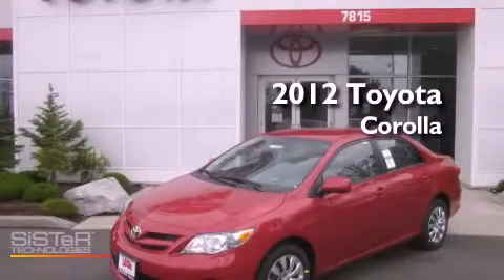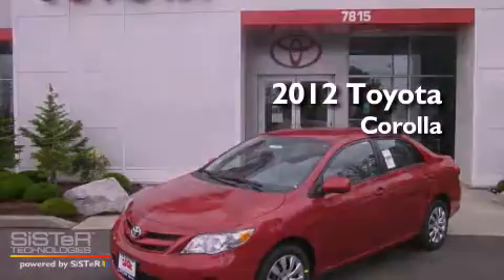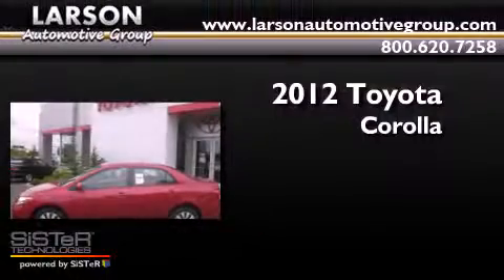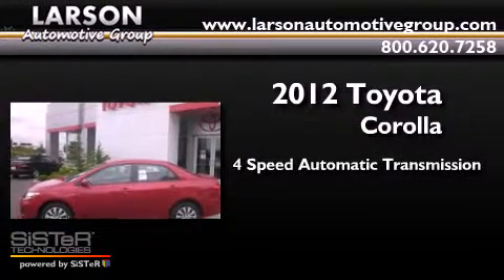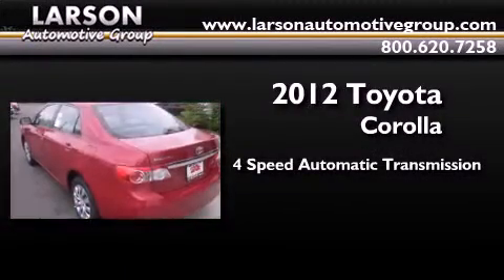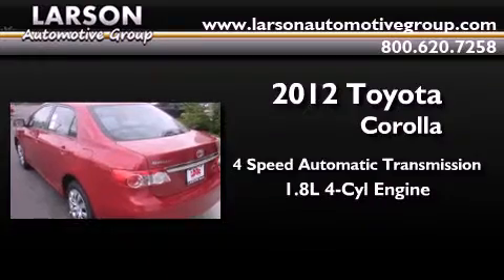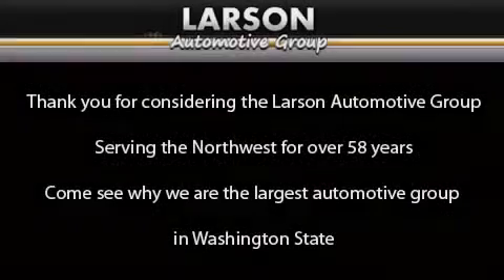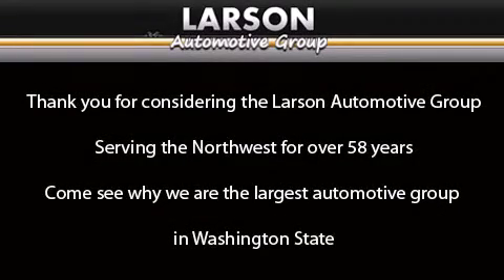2012 Toyota Corolla Puyallup WA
Year : 2012
 Make : Toyota
 Model : Corolla
 Engine : 1.8L I-4
 Trans . : 4 Spd Automatic
 Exterior : Barcelona Red Metallic
 Miles : 25
 Interior : Ash Fabric Seat Trim
 Stock : 31696

 2012 Toyota Corolla Puyallup WA